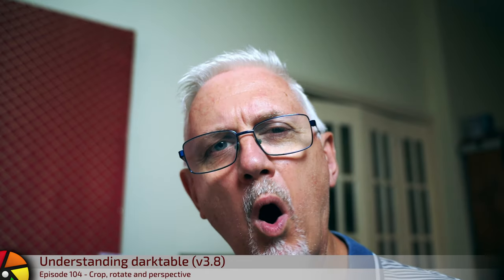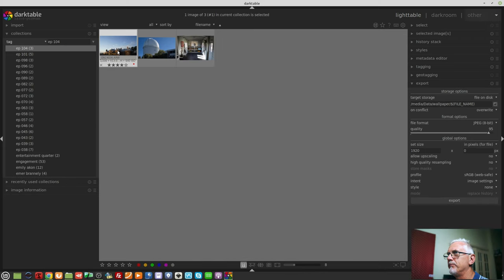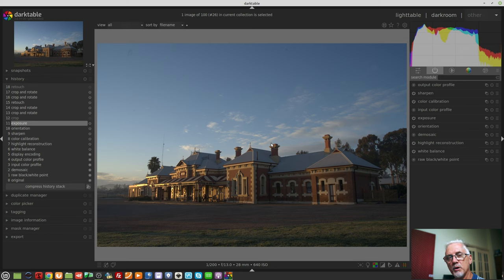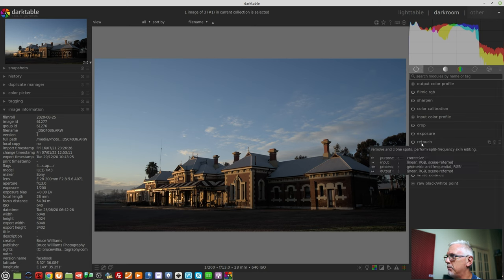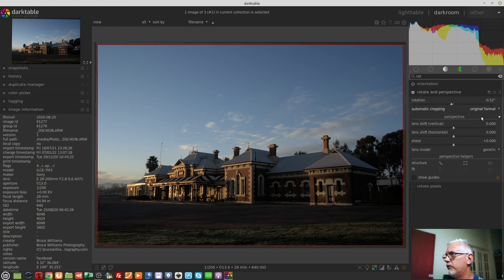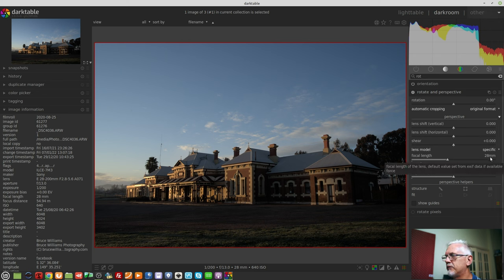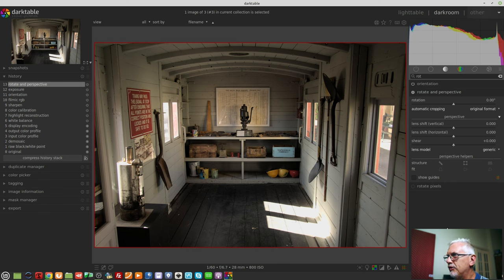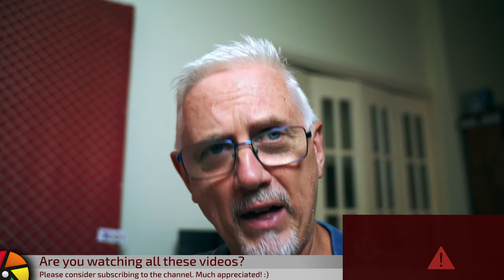darktable ep 104 - Crop, rotate and perspective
In this episode, we look at the new crop module, and the new rotate and perspective module.

Davide Moltisanti, Clayton Casciato, Saalik Reynolds, Peter Flohrer,  Steve Ansell, Frank Jäger, Ferg, Jorge Creixell